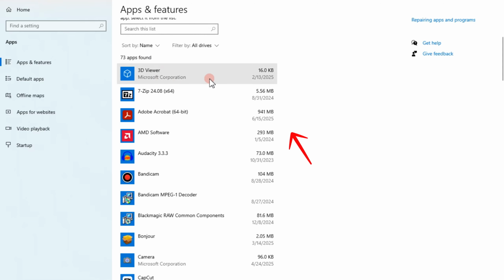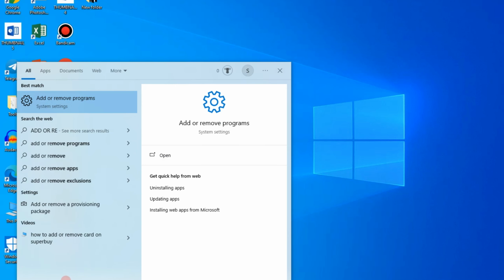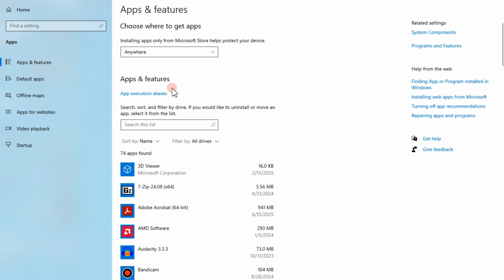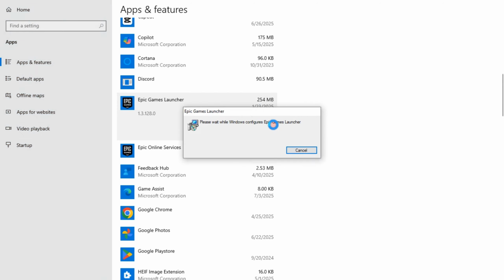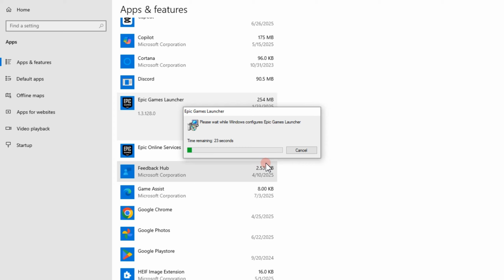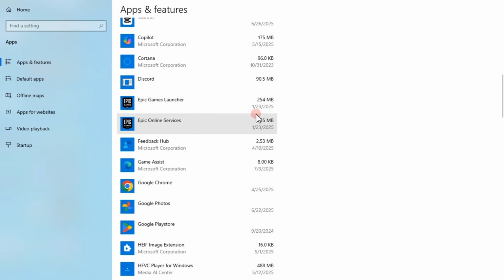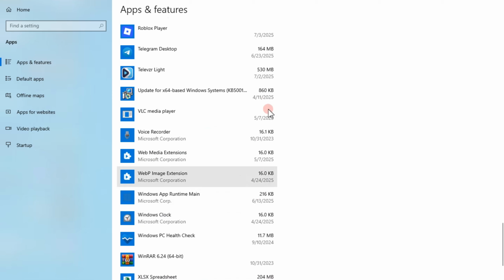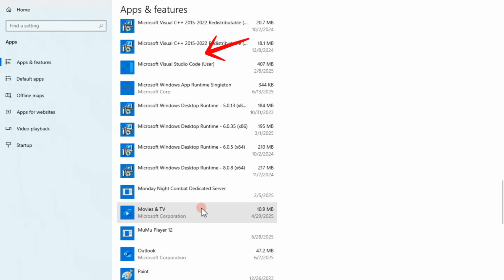How To Uninstall Apps On Windows 11 2025 (Step by Step)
Cleaning up your PC or removing unused software? This step-by-step Windows 11 tutorial shows you exactly how to uninstall apps in 2025.

Whether it's a built-in app, third-party software, or a stubborn program, this guide walks you through the easiest and most effective ways to remove them safely and completely. Perfect for beginners and everyday users looking to optimize their system.